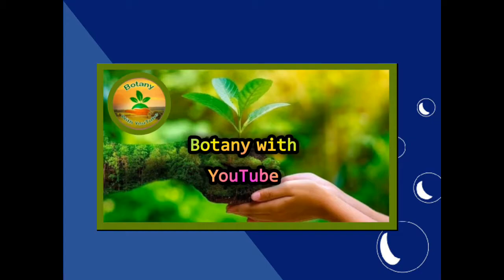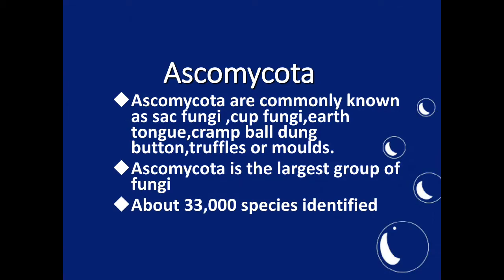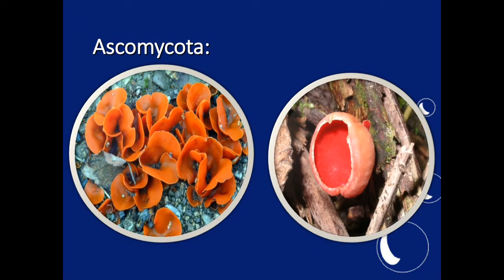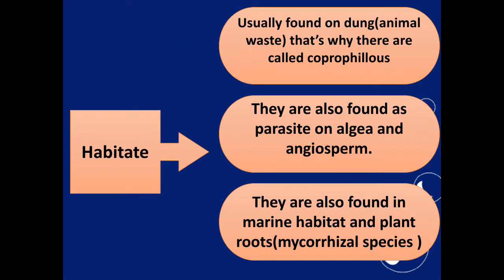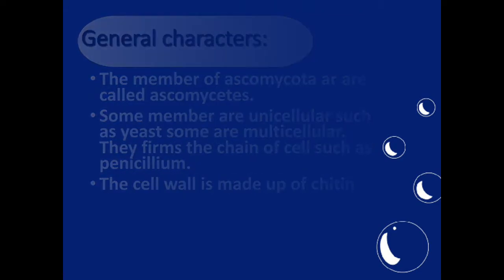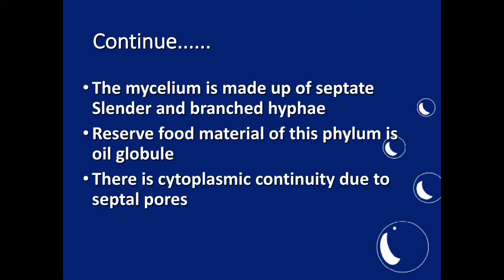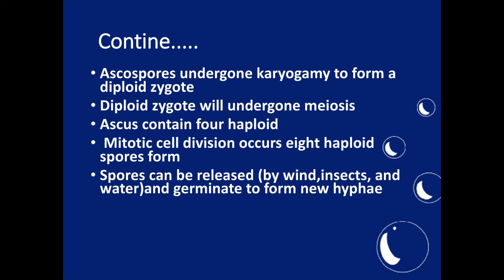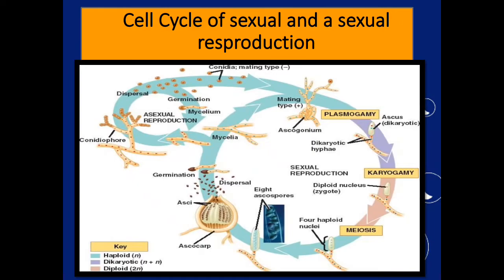Phylum Ascomycota | Ascomycota life cycle | Characteristics | Ascomycetes Fungi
Good Luck 👍

phylum ascomycota,
phylum ascomycota life cycle,
ascomycetes reproduction,
9 phylum of invertebrates,
animal classification grade 8,
class 11 bio ascomycota,
biology class 11 chapter 8 ascomycota,
phylum crenarchaeota,
phylum euryarchaeota,
echinoderms classification,
5 animal classification,
examples of ascomycetes,
zoospores in fungi,
ascomycota reproduction cycle,
what is ascomycetes class 11,
ascomycetes sexual reproduction,
reproduction in ascomycetes fungi,
ascomycetes,
general features of protozoa,
phylum ectoprocta,
what is ascomycota,
ascomycota reproduction,
ascomicetos,
general characteristics of ascomycetes,
ascomycetes fungi class 11,
fungi ascomycota,
life cycle of ascomycota,
general characteristics of ascomycota,
classification of fungi ascomycota,
ascomycota sac fungi,
ascomycota,
ascomycetes fungi,
9 phylum of kingdom animalia.